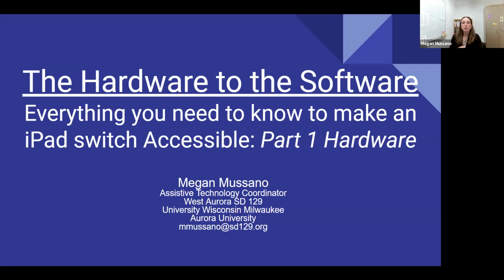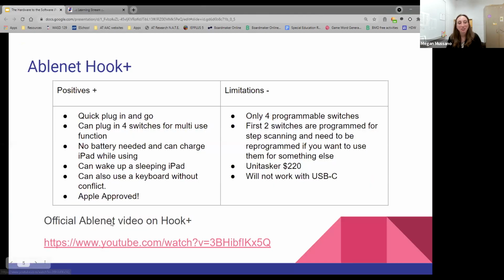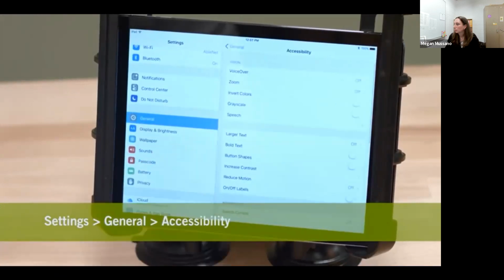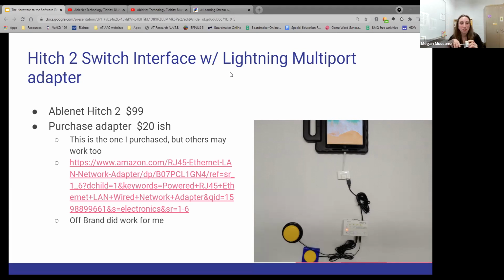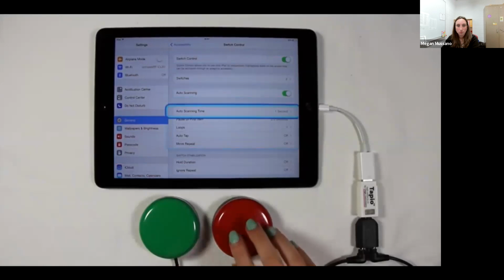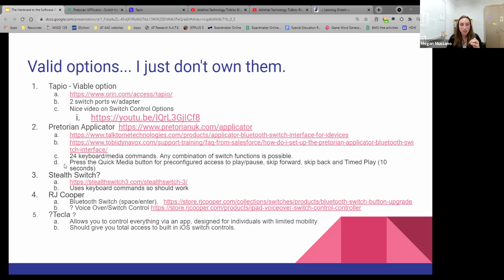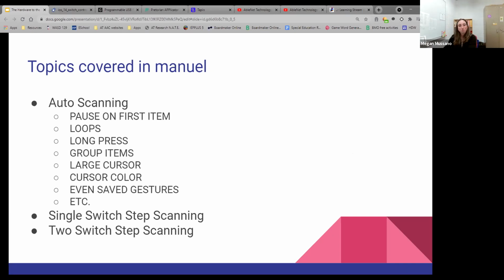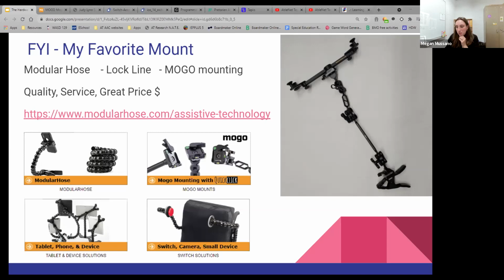The Hardware to the Software: Everything you need to know to make an iPad Switch Accessible Part 1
Presenter: Megan Mussano M.S. CCC-SLP/L, ATP

As our world has gone to virtual learning, it has forced us to make technology accessible for all. This session will examine multiple sets of interfaces/hardware options used to make iPads switch accessible, specifically taking a closer look at 4 popular options. Then, participants will be shown the step by step process to access and navigate the built in switch accessibility features in iOS 14.